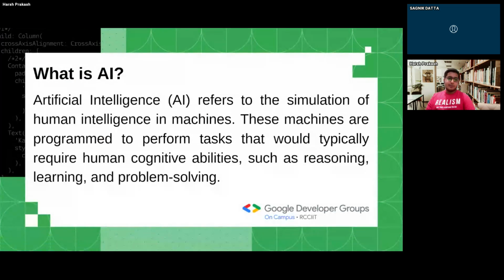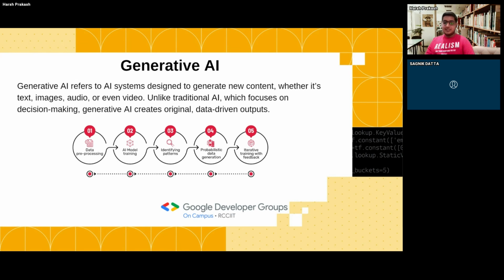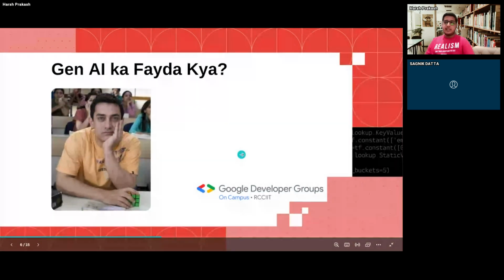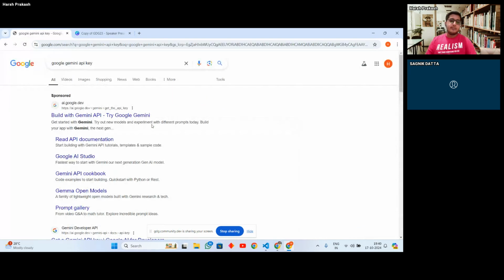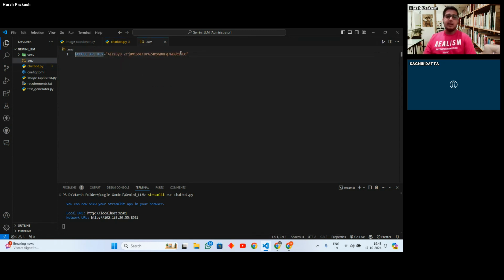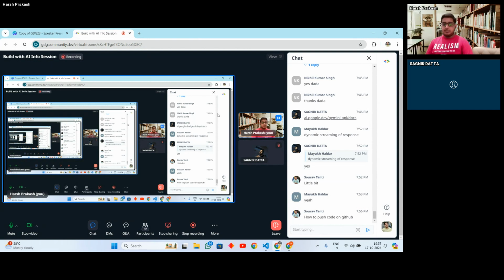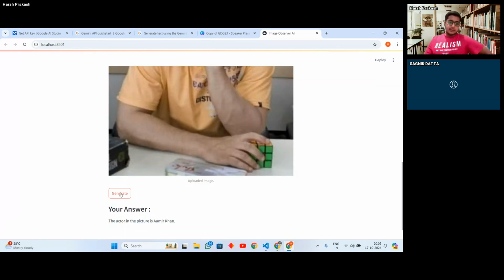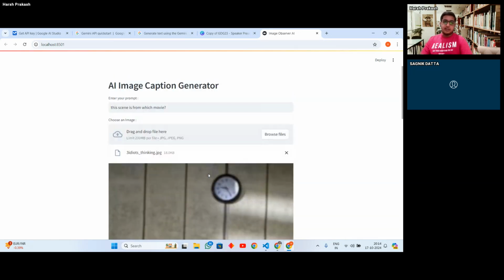Build with AI Info Session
Topics Covered:

- Generative AI: Understand the principles and explore real-world use cases.

- Building a Chatbot with Gemini: Learn how to leverage the Gemini platform for chatbot development.

- Google Gen AI Study Jams: Engage in hands-on sessions to enhance your AI skills.

Speaker:

🎤 Harsh Prakash – CP Lead (5X Hackathon Winner), GDGC RCCIIT

Whether you're new to AI or an enthusiast looking to upgrade your knowledge, this event will offer something for everyone. Don’t miss the opportunity to connect, learn, and grow with fellow developers!

Organized by:

Google Developer Groups On Campus, RCC Institute of Information Technology